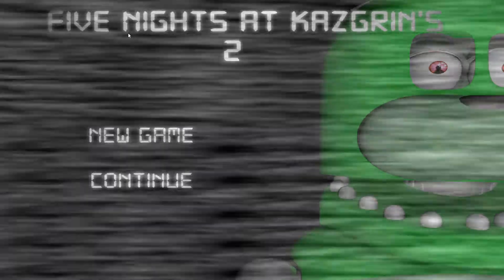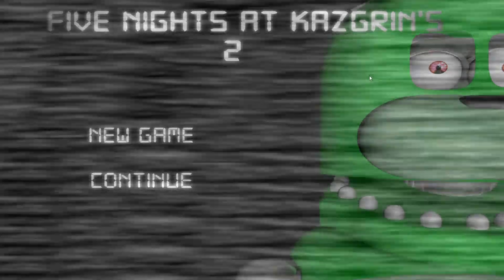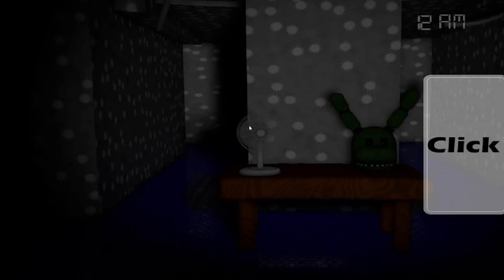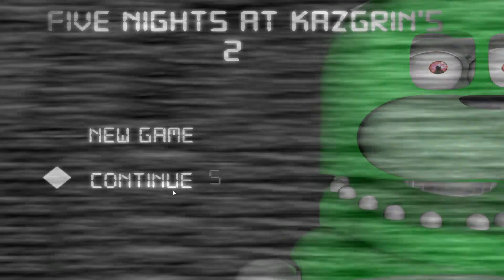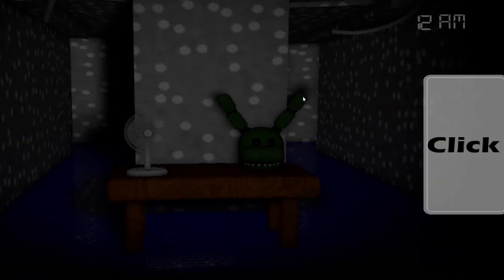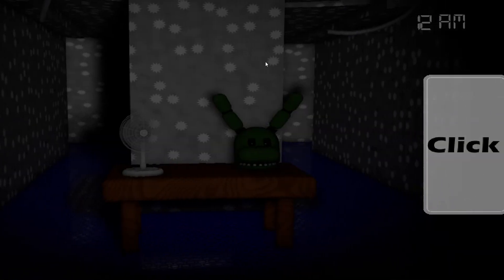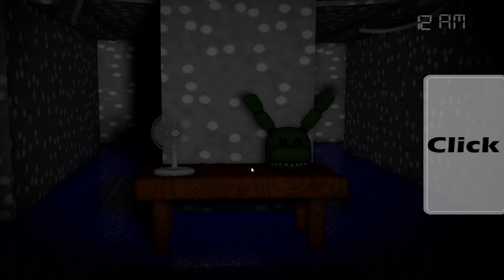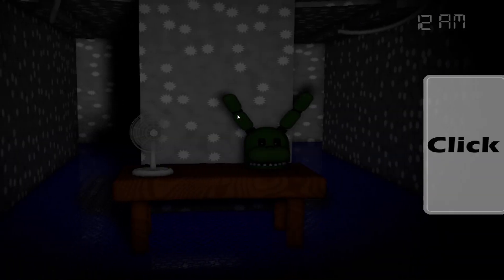Five Nights at Kazgrin's 2 night 5 showcase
the night might go on forever or is just very long.